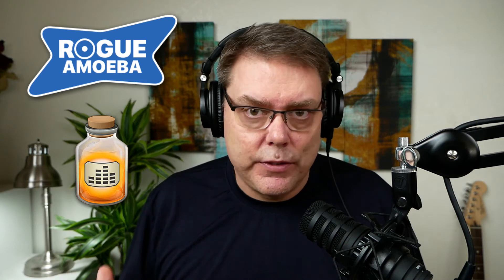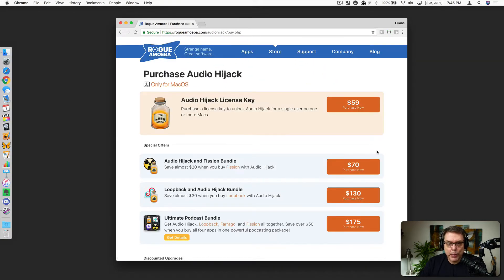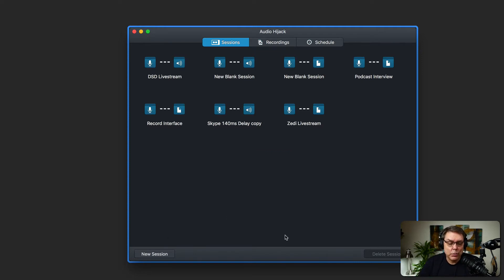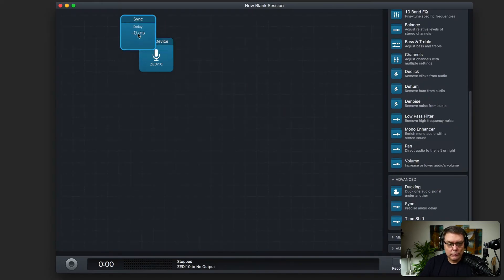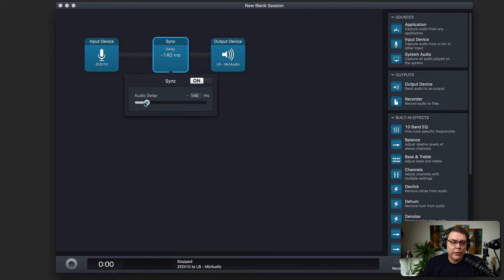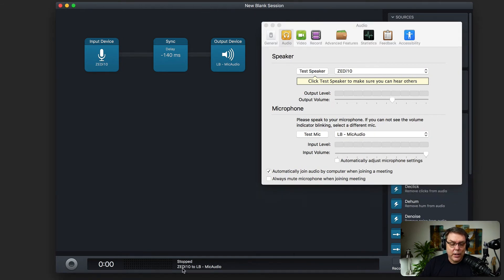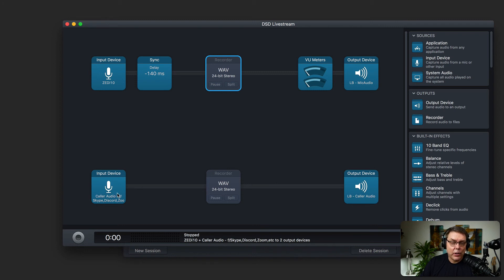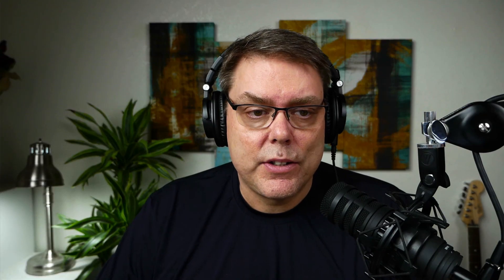Sync your audio in Skype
Sync your audio in Skype can be a complete nightmare if you’re trying to use a good camera and quality microphone going into an audio interface.  When everything is USB it just kind of syncs up but when you are using a quality camera, such as the Panasonic G85, things can get *VERY* difficult.  In this video I go through my process on how I fixed the problem.  The solution to sync your audio in Skype is RogueAmoeba’s Audio Hijack and Loopback applications

# Camera Equipment
Panasonic G85
Panasonic 12-35mm F/2.8
Olympus 45mm F/1.8
Olympus 17mm F/1.8

# Broadcast Microphone
Audio-Technica BP40 Microphone
Audio-Technica Shock Mount
Rode PSA1 Swivel Mount
CloudLifter CL-1 Mic Activator

# Audio Interface/Mixer/Recorder
Allen & Heath ZedI-10 Interface
Zoom H6

# On camera Microphone and Lavaliere
Zoom F1 Lav Recorder
Rode SmartLav+
Rode TRRS to TRS Adapter
Rode VideoMicro
Rode SC8 Cable

# Computer and Software
Apple MacBook Pro 15” with Touch Bar
Elgato Stream Deck